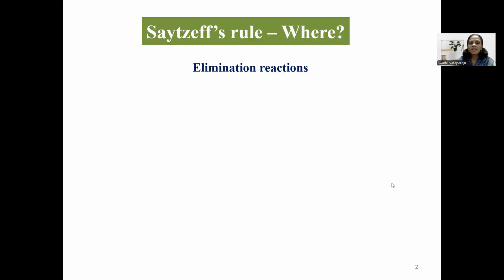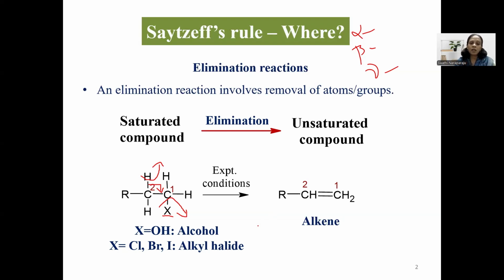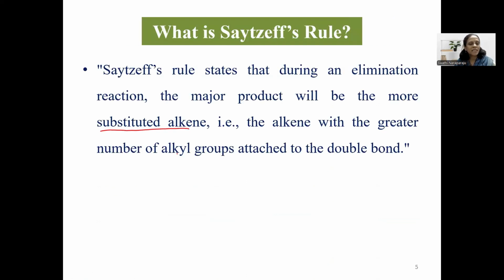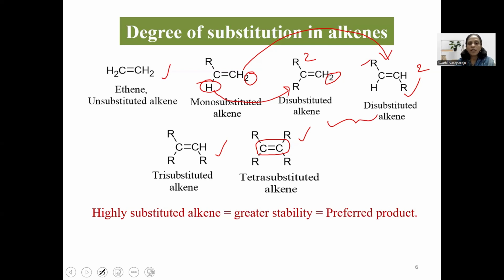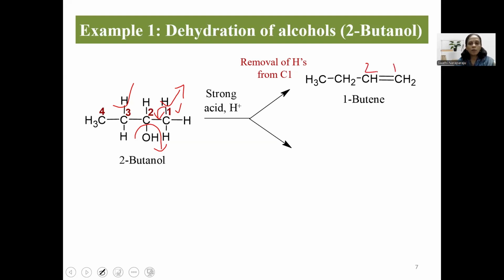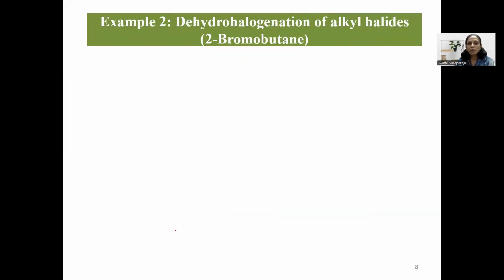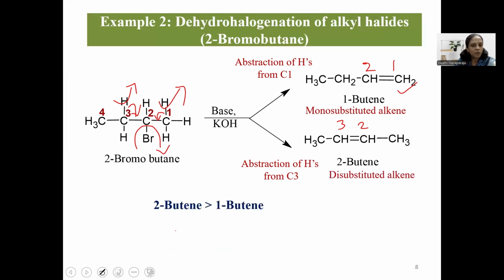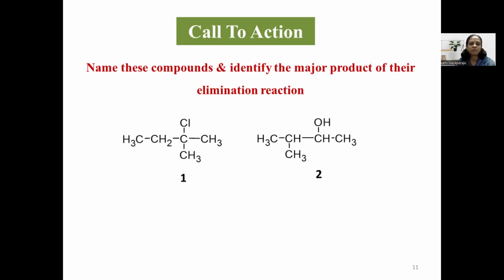Saytzeff’s Rule: Find out the major product of an elimination reaction with this Super easy rule!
"Are you struggling to predict the major product in elimination reactions? What if I told you there’s a simple rule that can make it super easy?
Master Saytzeff’s Rule and ace your organic chemistry Success!"

🎬 Concept & Content Creation: Dr. N. Swathi
✂️ Video Editing: Mr. NNS Pranav Koundinya, Aspiring Tech Creator & Editor